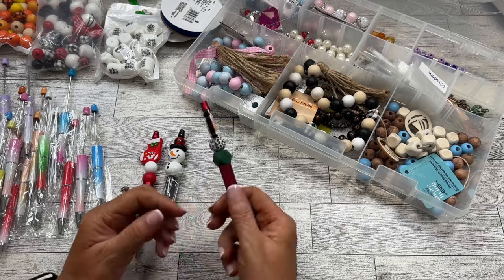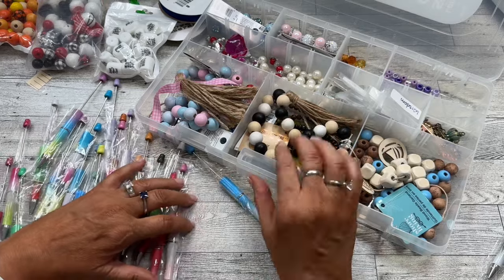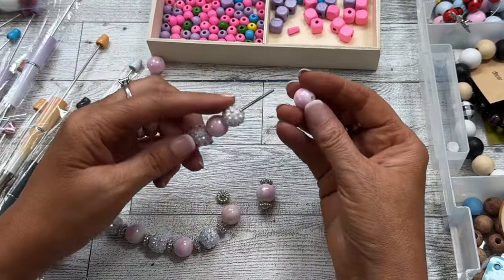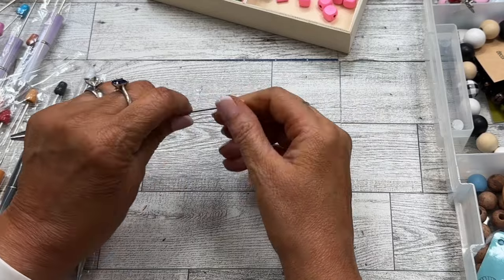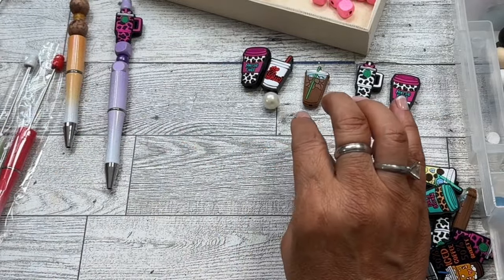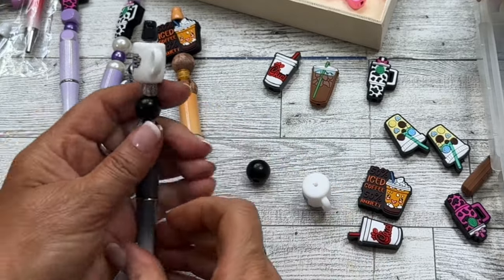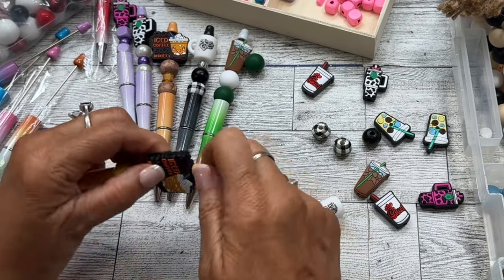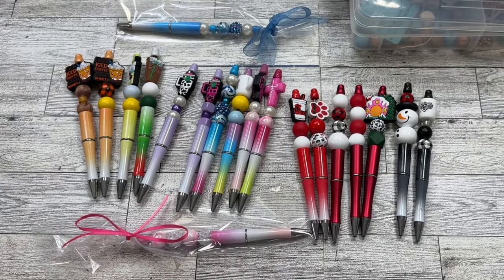I Love the New Bead Pens (Gift Idea)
Today I'm Crafting from my Stash some bead pens I purchased previously. I am going to make them for gifts and I think they turn out so cute!! 🥰

Have you made them before? I think they'd be a great addition to junk journals and planners!

🩵 Want inspiration sent to your inbox? Sign up for my new newsletter here:  Enter to get my Newsletter

I’m also on other social media platforms
All videos and pictures are my own and belong to me.